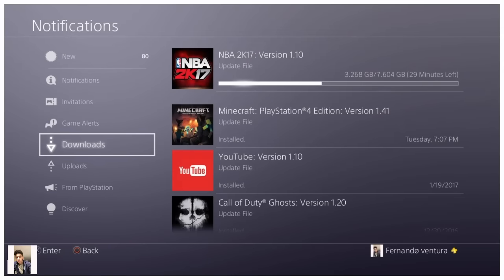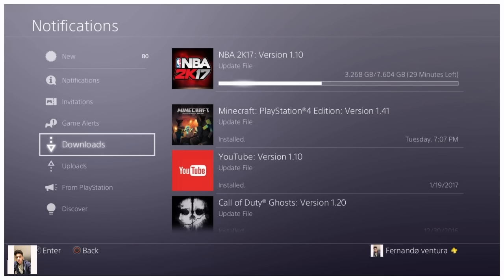NBA2K17 1.10 PATCH NOTES, NEW PARKS!!???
nba 2k17 mypark,
nba 2k17 xbox one,
a nba 2k17 competitor that can take over the genre,
nba 2k17 best jump shots,
nba 2k17 best dribble moves,
nba 2k17 black friday,